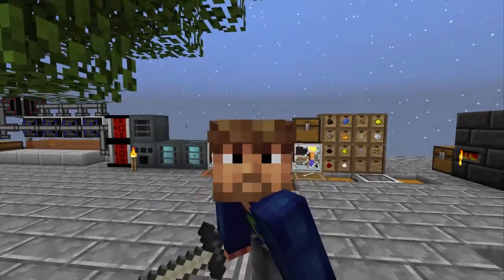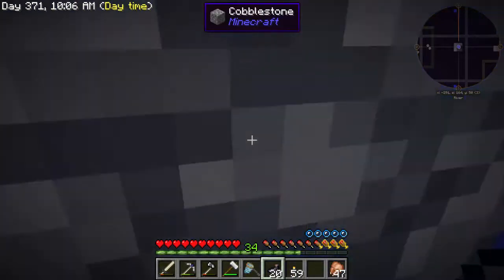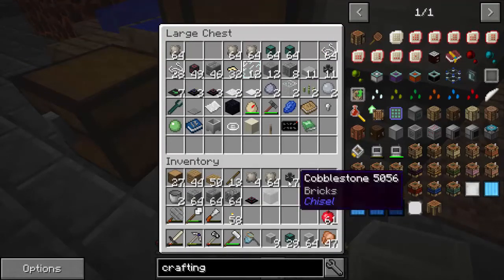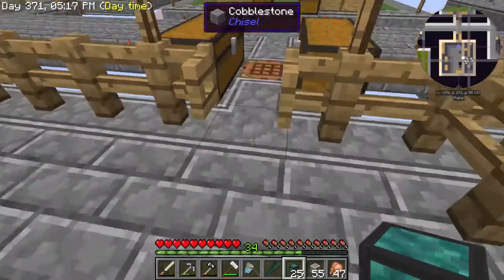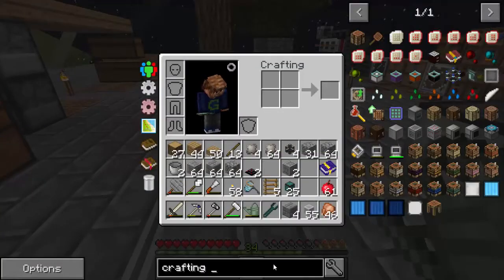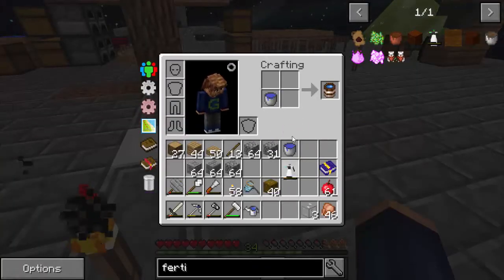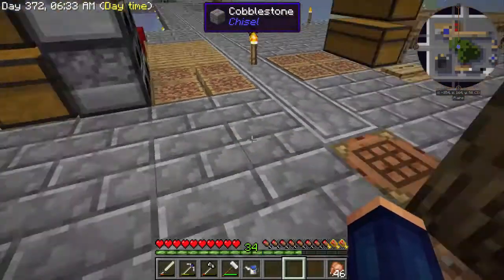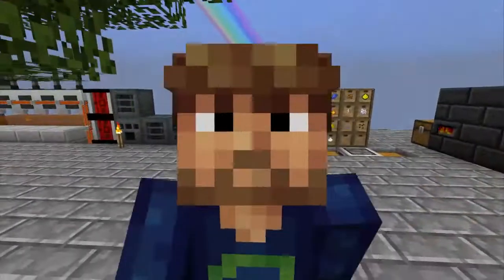Ep 15 / A Little of this and a little of that / Sky Factory 3.0 / FTB / Minecraft / Tutorial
Episode 15 - Today we do a little of this and a little of that!  We build an elevator, Fluid Conduit, Upgraded Water Can, Fertilizer Sprayer, Squid Farm and automated the making of dirt.

Guest Host -